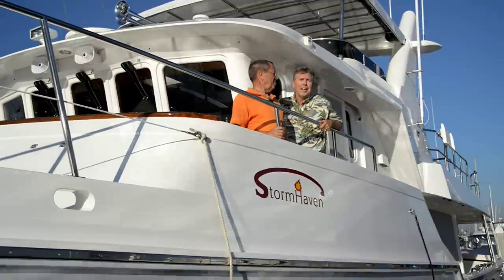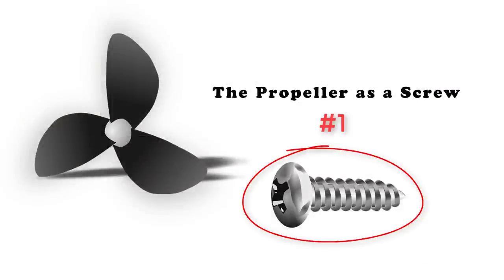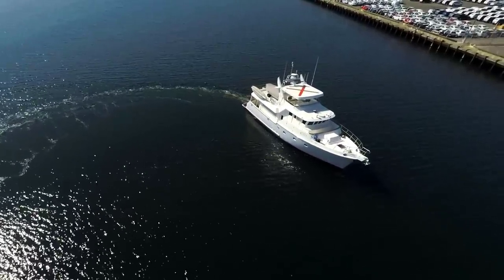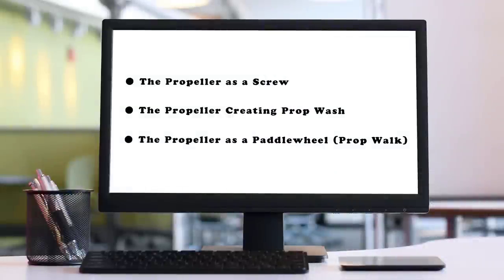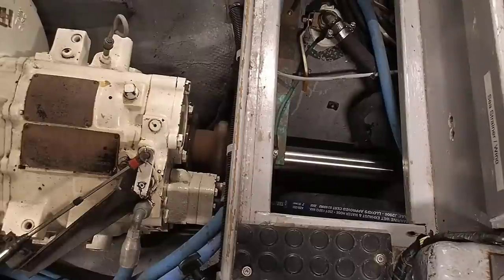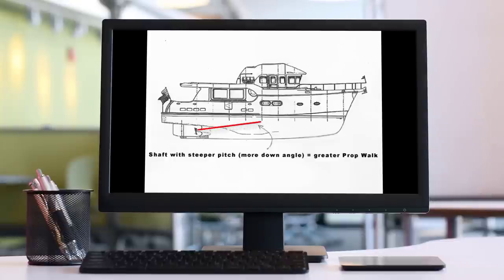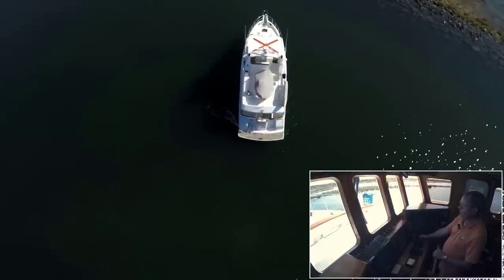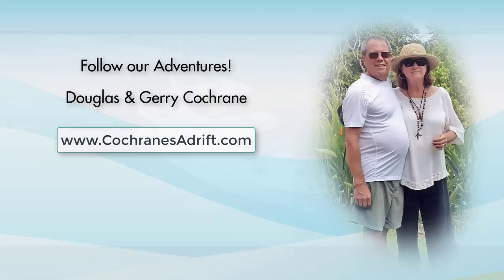Physics of Docking - The Prop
For additional details pertinent to this video please read the description below.

The Prop is the second video in our Physics of Docking series.

Jeff Merrill and Douglas Cochrane have created this series to share some insights into the various aspects and techniques that trawler owners need to know and can learn to improve docking.

Filming for this video was done in San Diego, CA aboard a single engine Nordhavn 57 and we used the tender outboard motor for some close-up propeller feature discussions.  We all know that the propeller drives us forward.  In this video, we also show the details of how a propeller rotating underwater (slowly in forward or reverse) will affect the movement of your stern – essential to know when docking.

The SCREW effect of your propeller turning pushes you forward.

PROP WASH is the force of water turbulence created by the propeller that, when going slow in forward before gaining way, can be deflected by your rudder to move your stern in one direction making it easier to turn.

PROP WALK is the “paddle wheeling” effect that moves your boat to one side in reverse.  The direction your trawler walks depends on whether you have a left-hand or right-hand propeller.

Propellers are designed to PUSH your trawler efficiently forward.

They behave differently by PULLING your trawler through the water when you shift into reverse.

On a long keel hull underbody shape like our Nordhavn 57, the rudder has much less effect on steering when you are travelling backwards since the propeller wash is directed towards the keel, not deflecting off the rudder.

There is much more to discuss about propellers, like pitch, the number of blades, etc.

With a better understanding of propeller effects, you can go out on your own trawler and experiment to see how your boat handles with some of these techniques.  It’s fun to practice some new moves that will improve your close quarter handling and as you gain more confidence you will also have better control.

Docking success requires finesse, patience, and a sound understanding of all the “tools” your trawler has available. Anything you can do to improve your docking skills is time well spent. We recommend you practice different maneuvers away from crowded marinas, in open water, to simulate different situations.

Please keep watching as we have more to share in the PHYSICS OF DOCKING.

Jeff Merrill Yacht Sales, Inc.